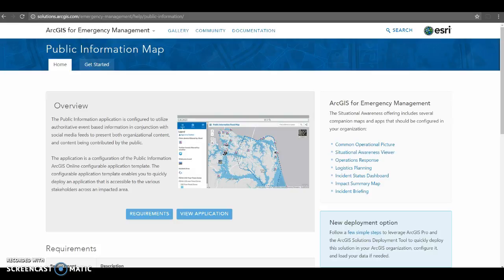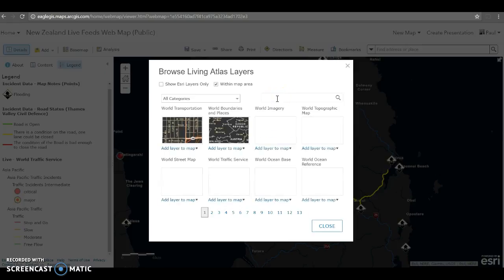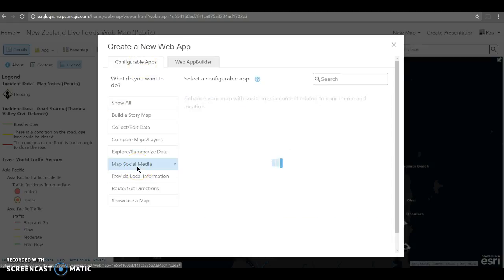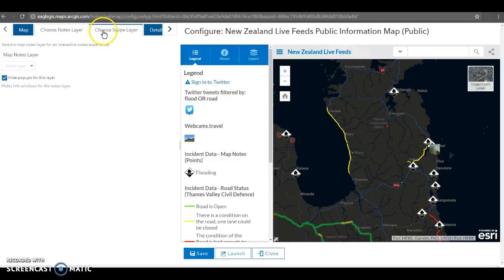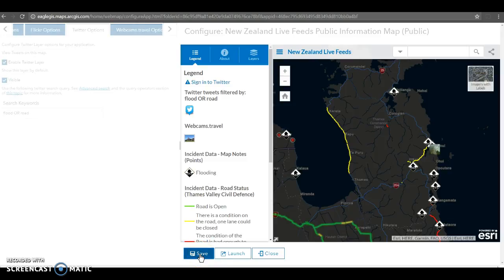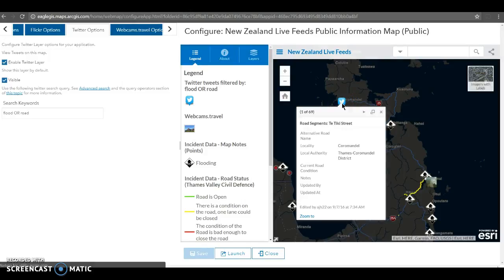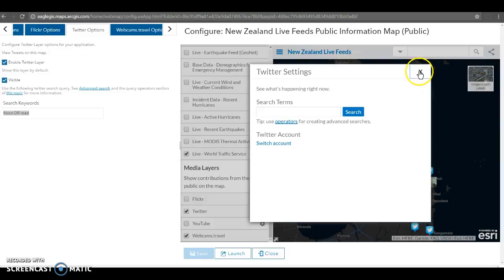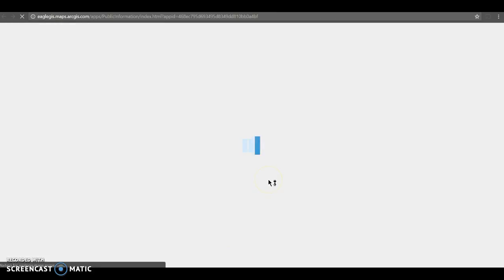Public Information Map - Twitter on the Map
This is a short video created to show ArcGIS Online users how to add geotagged tweets to their maps.